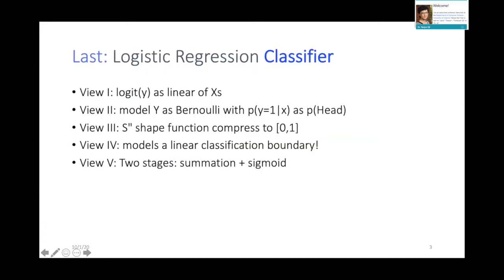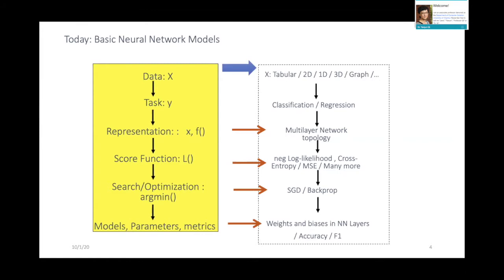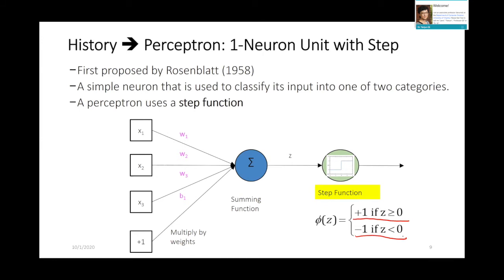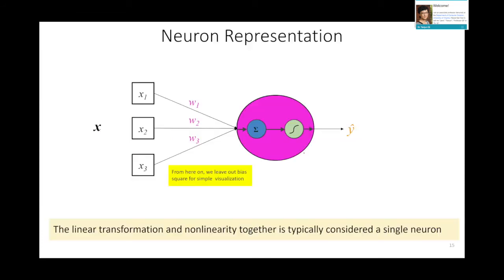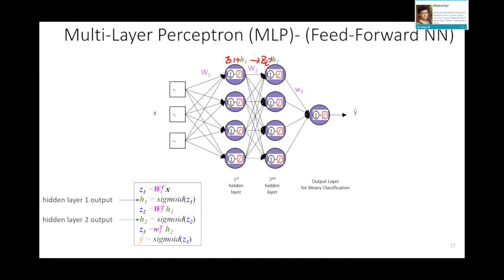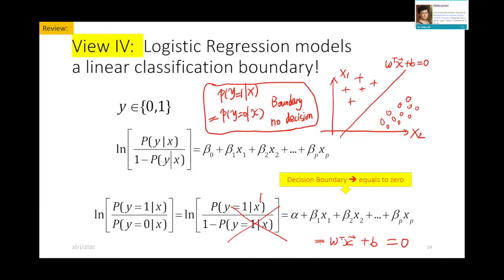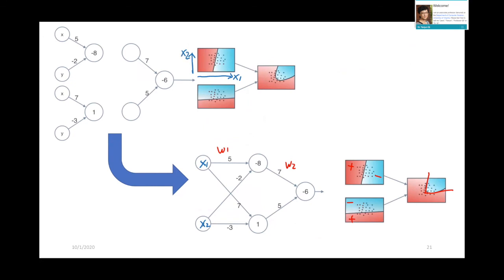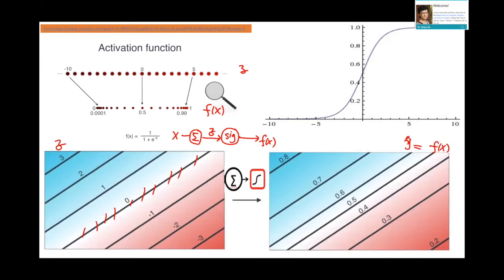S2-L12-NeuralNets-Module1: MLP ( UVa CS 4774 Machine Learning Course)